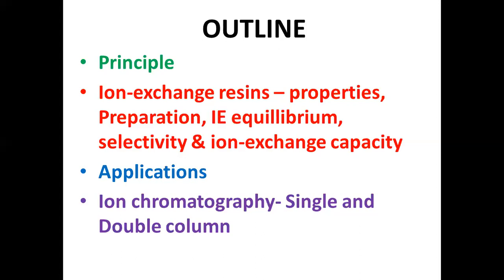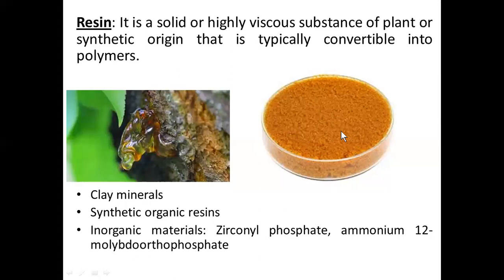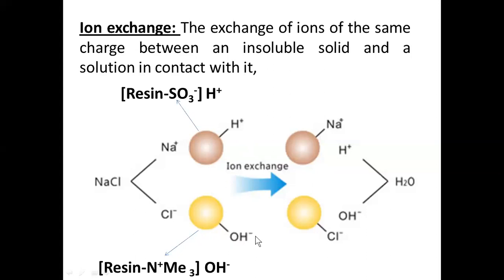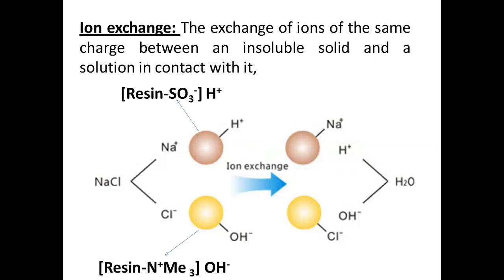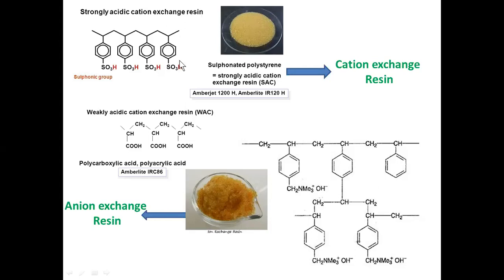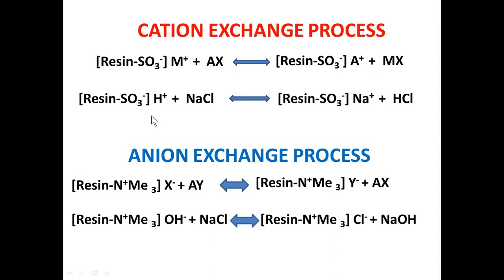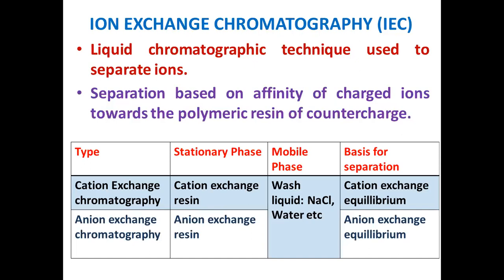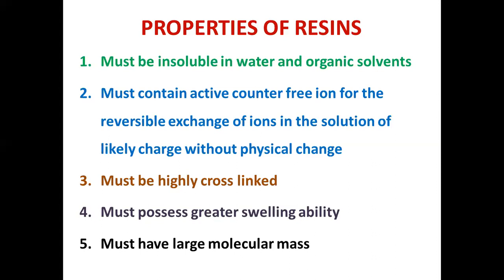Ion exchange chromatography- Part 1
This video is on lecture on ion exchange chromatography- Part 1